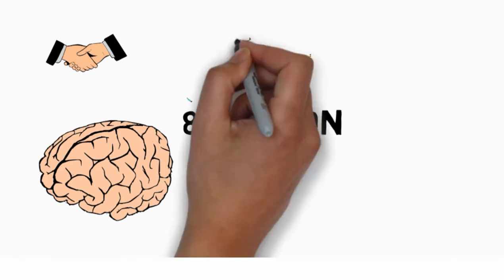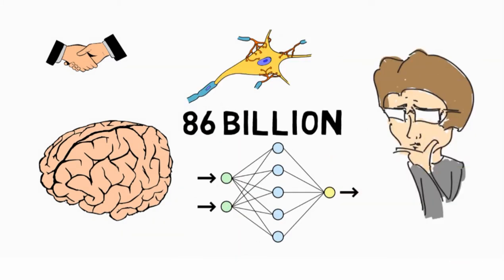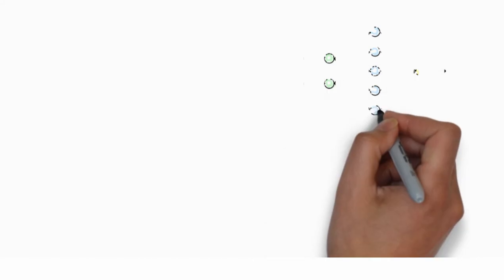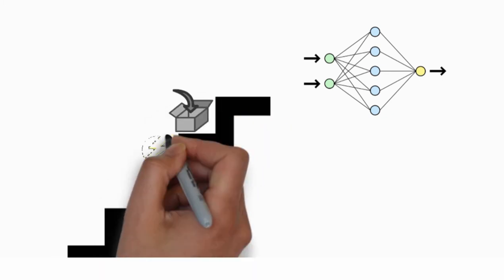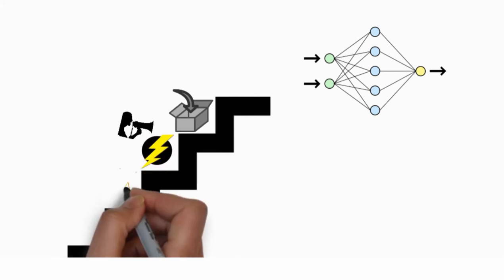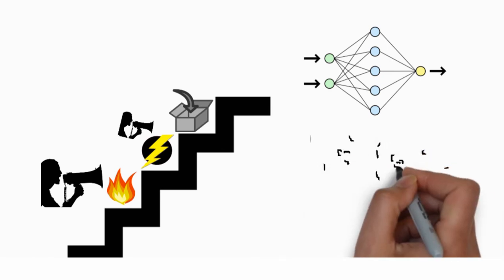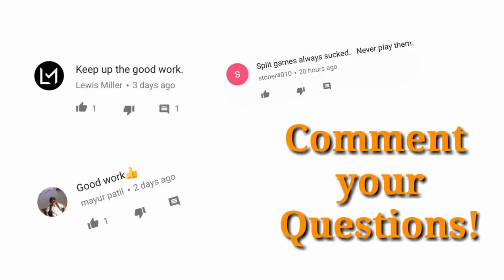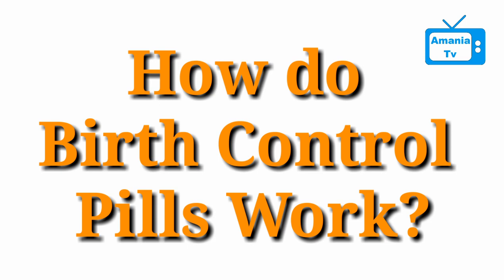How Neural Networks work?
November 2017:

Welcome back Amaniacs, The human brain contains 86 billion nerve cells. They all function through neural networks. This makes us wonder, How do neural networks function? Imagine a little league team you coach just won the big game, and you ask them if they want to go out for pizza or for burgers. Each kid starts screaming their preference, and you go with whatever was the loudest. This is basically how a neural network works but on multiple levels. The top-level nodes get some input, each detects a certain property and screams when it sees it...the more intense the property, the louder they scream. Hence, the neural network basically works on the loudest first preference!

Bharadwaj Dogga:
Attributions: